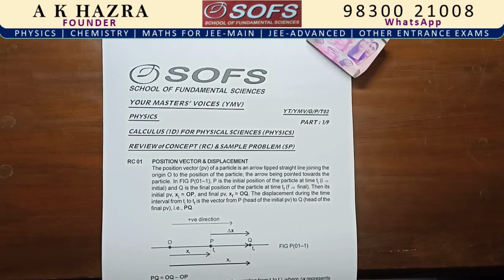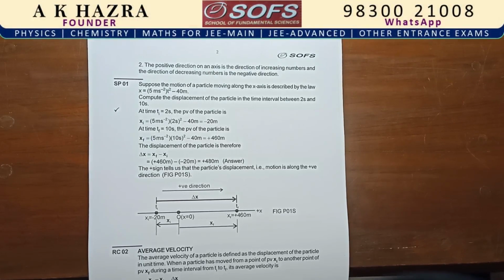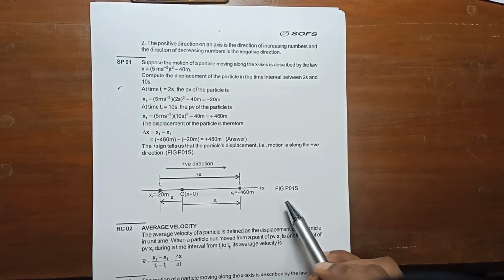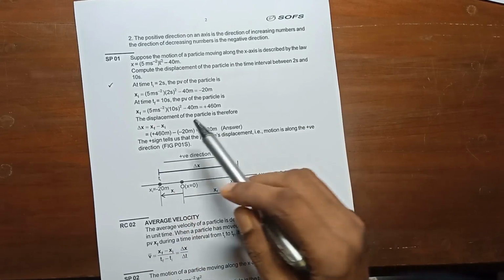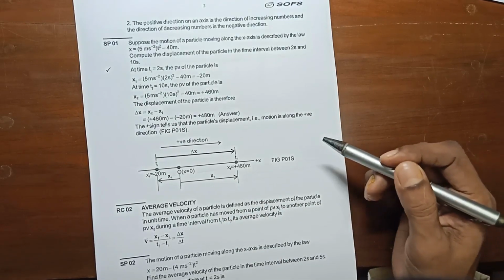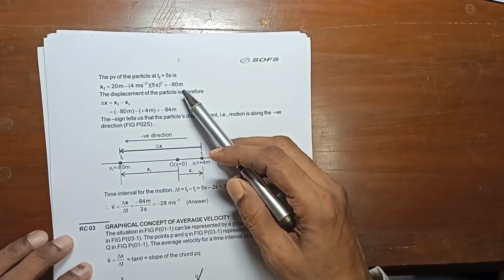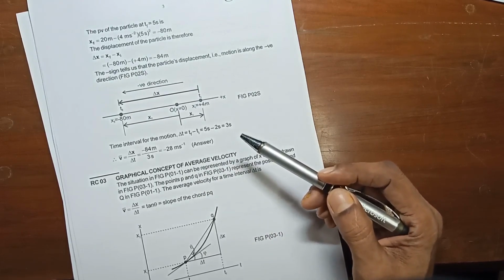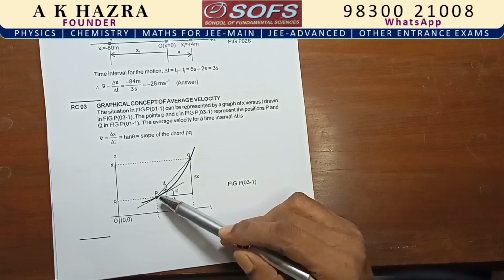CALCULUS FOR PHYSICS JEE ADVANCE JEE MAINS NEET UG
In this video Factor Label Method discussed for JEE MAIN JEE ADVANCE PRELIM NEET UG  students.
For online classes please contact to above given number.

calculus
calculus 1
calculus removal